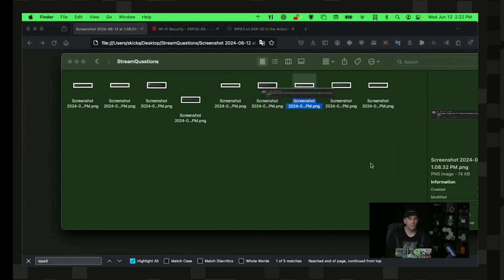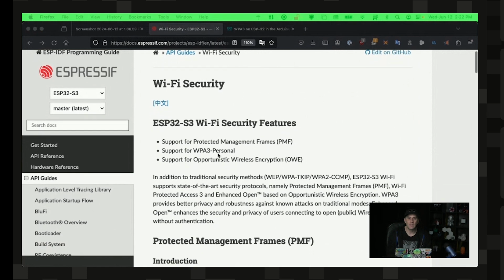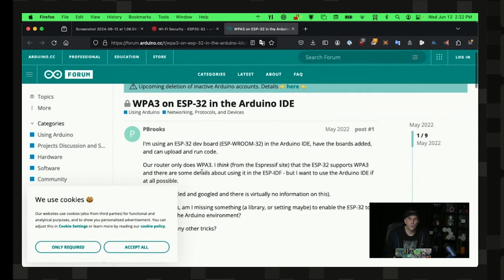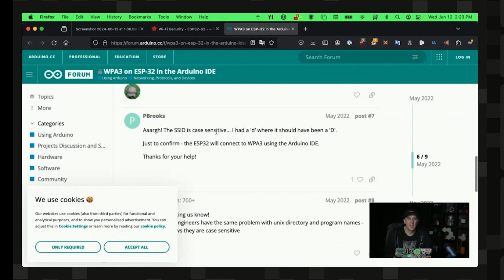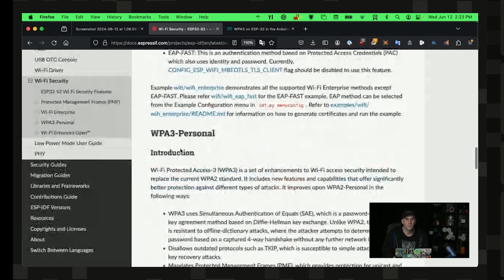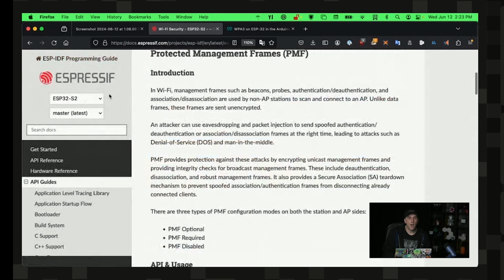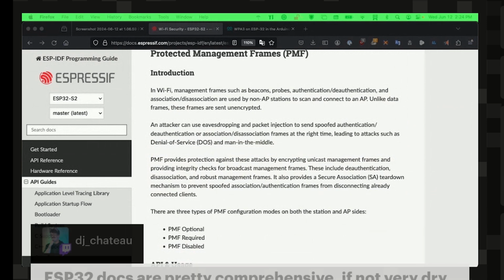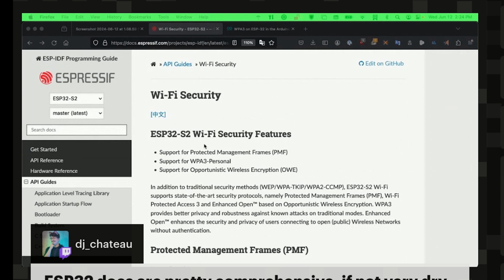WPA3 on Microcontrollers: $5 Wi-Fi Hacking Punching Bag?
For hackers wanting to play with WPA3 (the latest Wi-Fi security standard) without spending a lot of money, the solution may be microcontrollers.

These low-cost devices like the ESP32s2 and ESP32s support creating WPA3 access point, allowing hackers to poke around at the new protocol for less than $5.

While documentation is thin, the docs of each of these microcontrollers state they support WPA3!